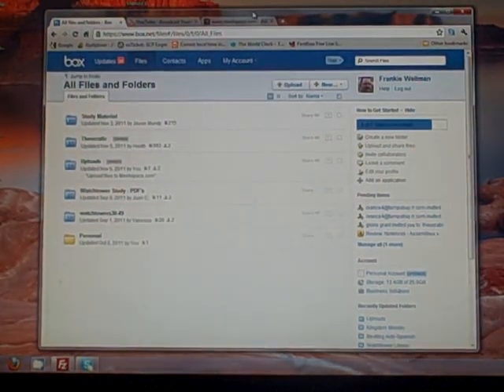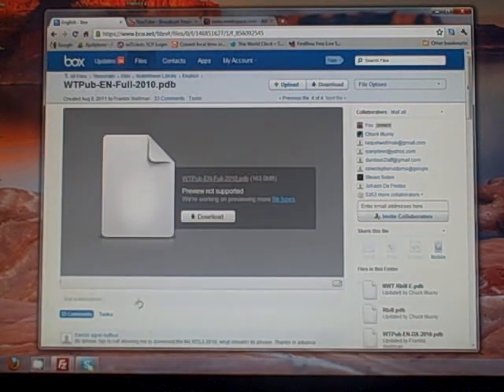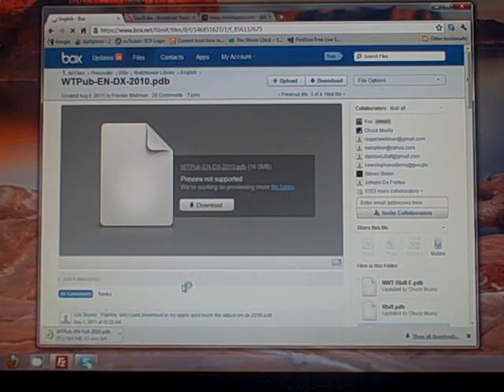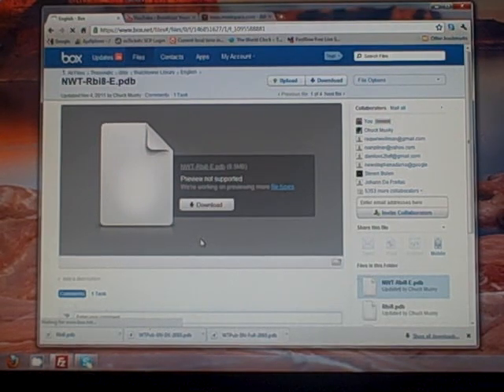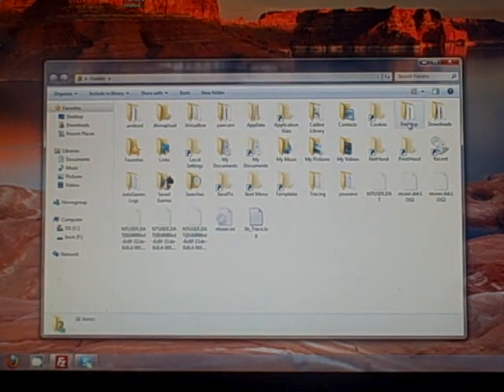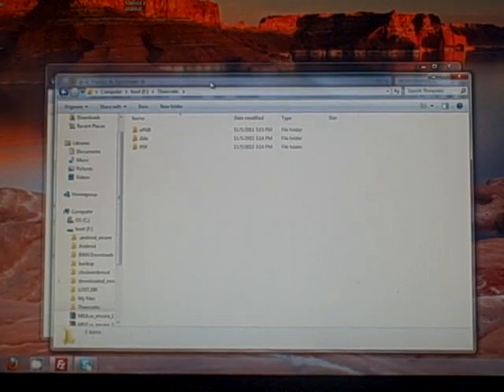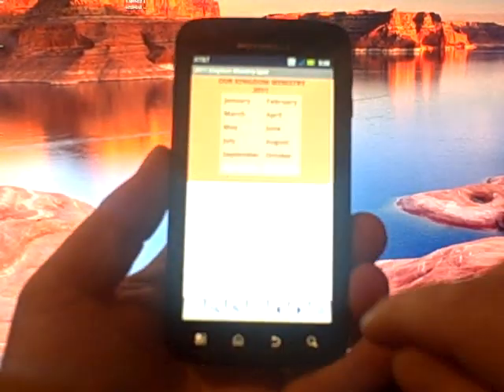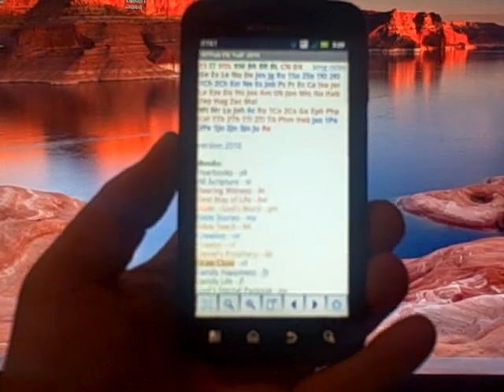Method 2 Android devices.AVI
Method 2 Android devices. How to copy files from box.net to your external memory card and then open them on your Android device.